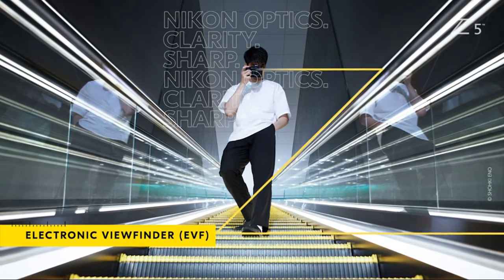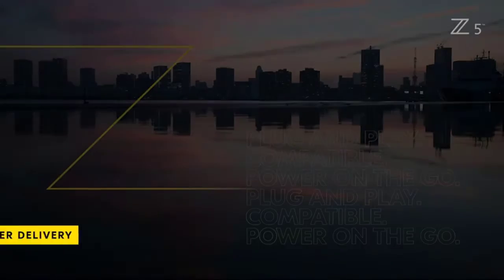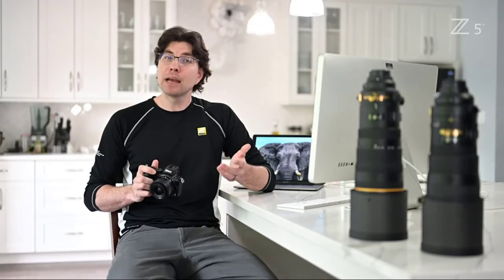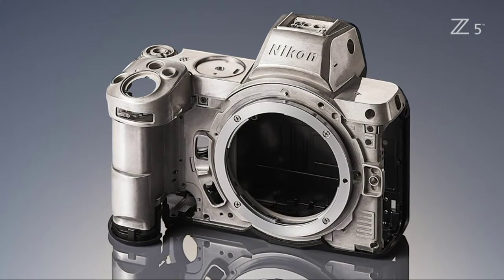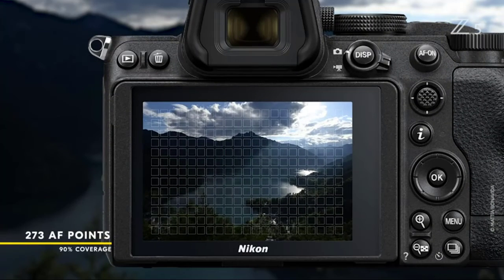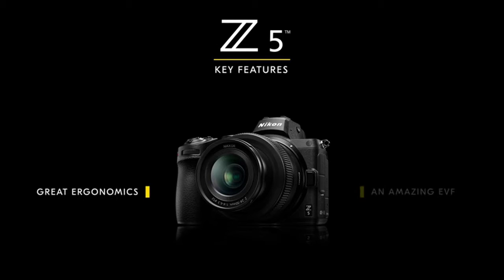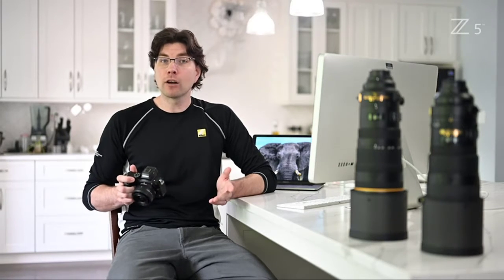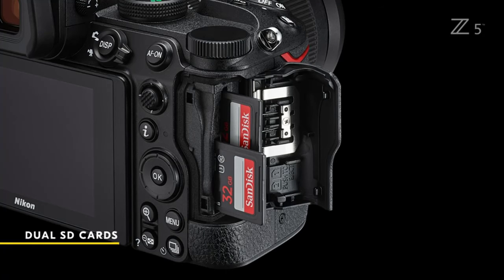Best Nikon DSLR Cameras | Top 5 Best Nikon DSLR Cameras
Best Nikon DSLR Cameras | Top 5 Best Nikon DSLR Cameras That change your imagination about Nikon DSLR Camera. Hello, viewers today we are going to show you Best Nikon DSLR Cameras from the ton of amazing choices available!! An hour of research we select Top 5 Best Nikon DSLR Cameras based on performance, value, and design. If You're looking for a great Nikon DSLR Cameras right now, Here are the Best Nikon DSLR Cameras, Choose your product if you want to buy or need it without hesitation :-)
Here is the best price and details information:

1. Product Name: Nikon D750 FX-format Digital SLR Camera Body
Details and Best Price

2. Product Name: Nikon D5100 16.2MP CMOS Digital SLR Camera

3. Product Name: Nikon D6 FX-Format Digital SLR Camera Body

4. Product Name: Nikon D7500 DX-format Digital SLR Body

5. Product Name: Nikon Z 5 Camera Body, Black